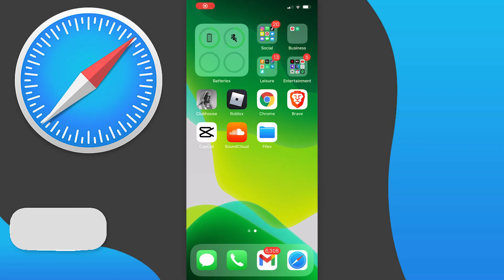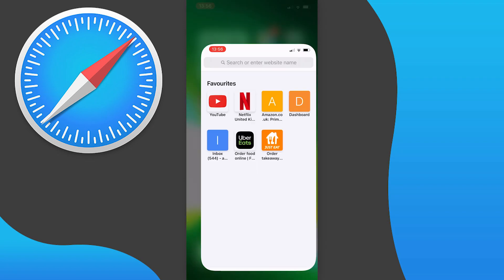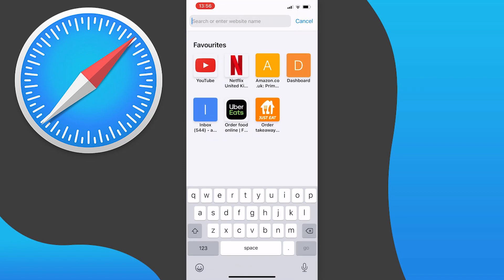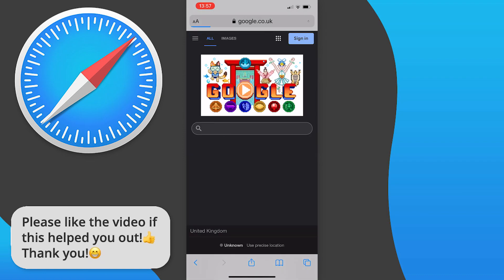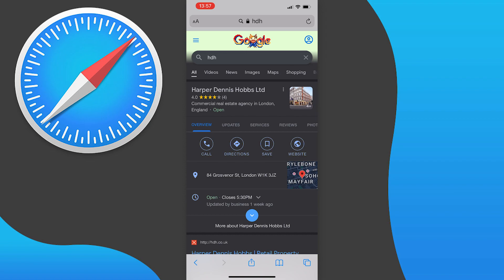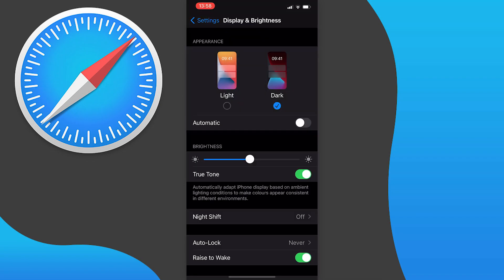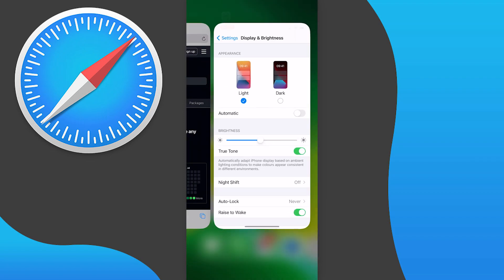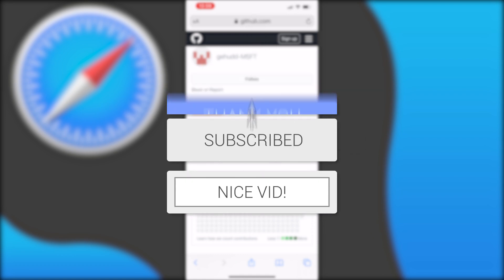How to Enable Safari Dark Mode on Iphone (New Feature!)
Learn how to enable safari dark mode on iPhone.

In this video, I show you how to enable safari dark mode for your iPhone. This is working on ios 14 and 15.